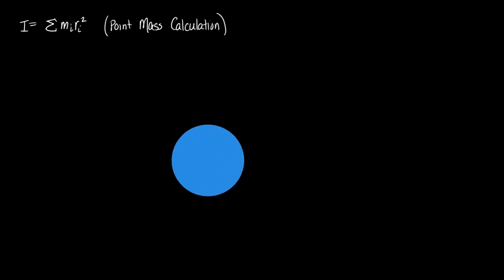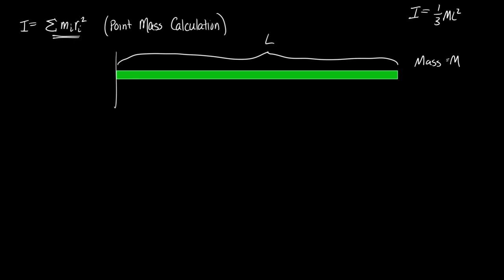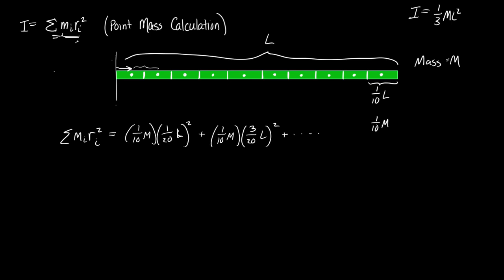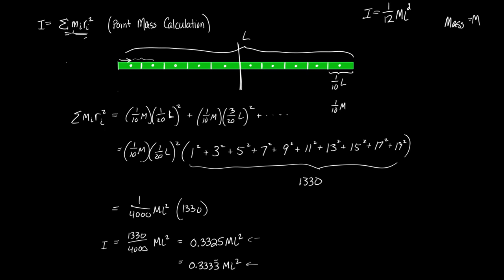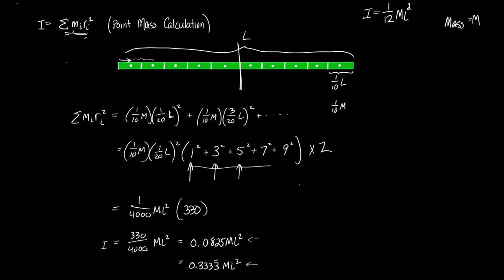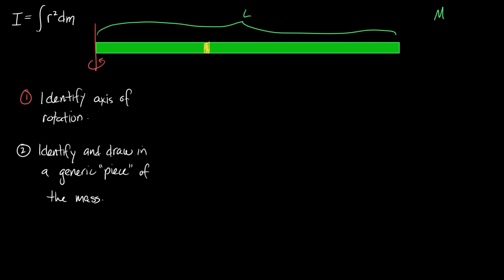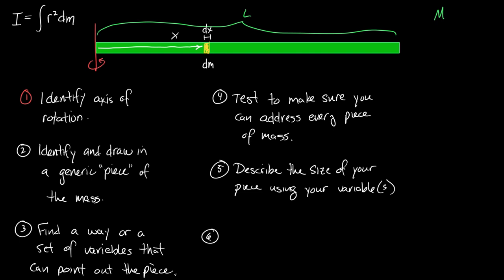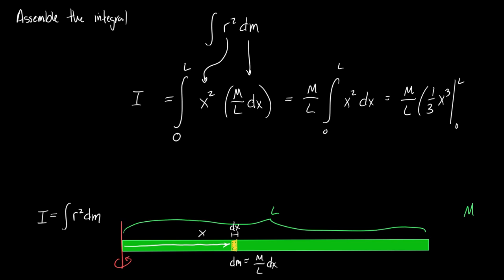Introduction to calculating moment of inertia